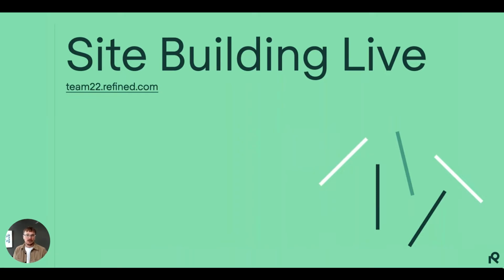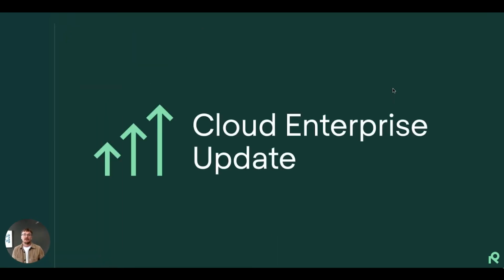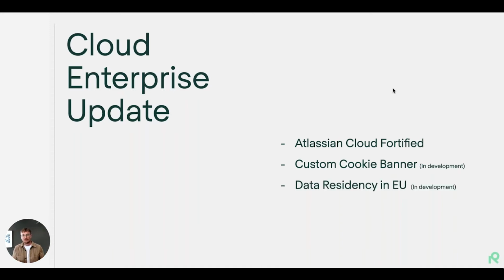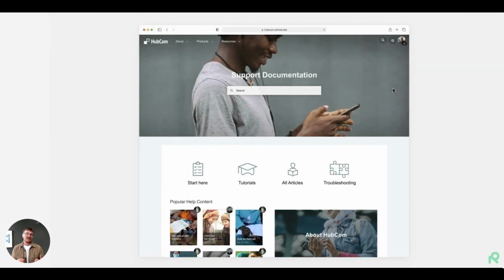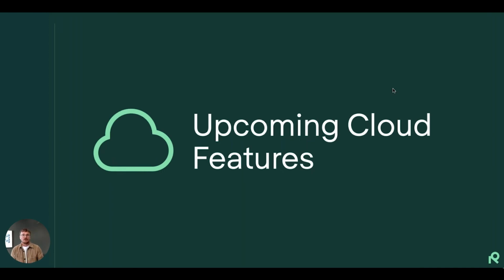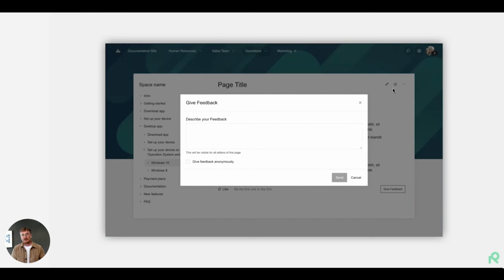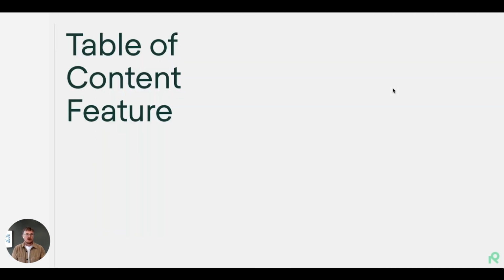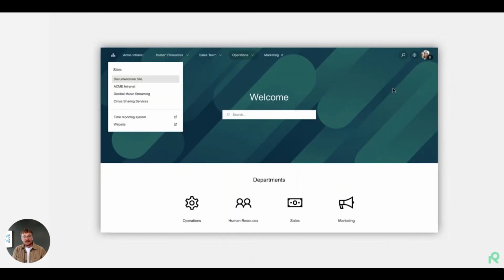Site Building Live: Keynote with Refined CEO Emil Sjödin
Refined CEO Emil Sjödin makes some exciting announcements and previews the near-term Refined product pipeline for cloud.

More than 5,000 customers in 100+ countries pair Refined with Atlassian Confluence and Jira Service Management to build custom, branded intranets, documentation sites, knowledge bases, help and support sites, and more.

Try Refined Sites for Jira Service Management free for 30 days on the Atlassian Marketplace: